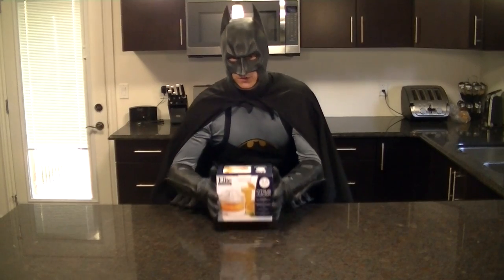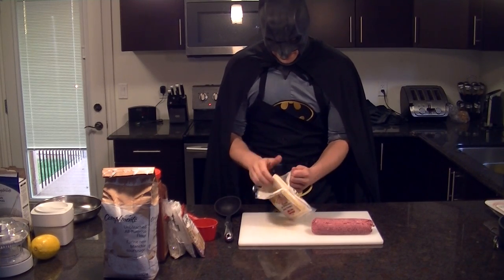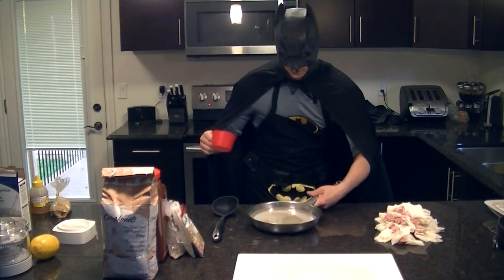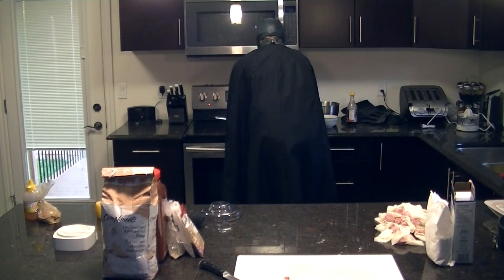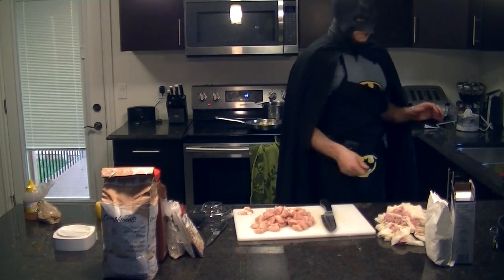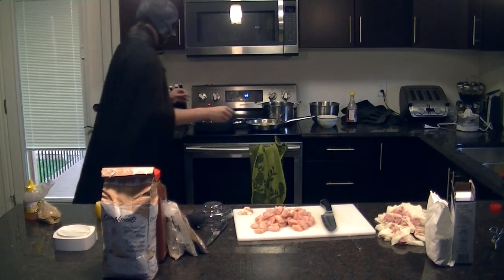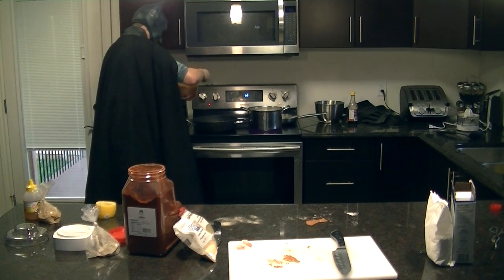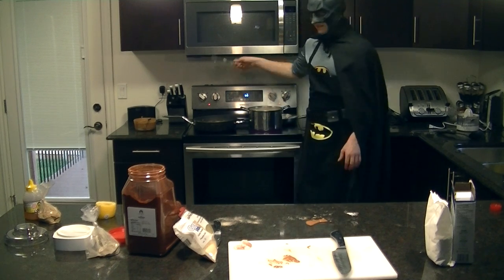Cooking with Batman the Cantonese lemon chicken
A big thanks goes out to Moonbeam for gifting Batman the citrus juicer! Thank you so much Moonbeam!

Batman teaches you how to make some Lemon Chicken and how to ruin your wonton soup!